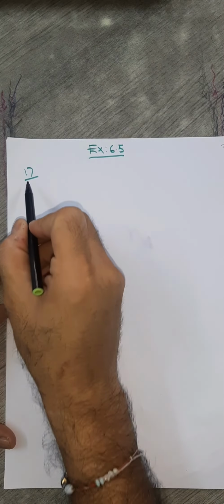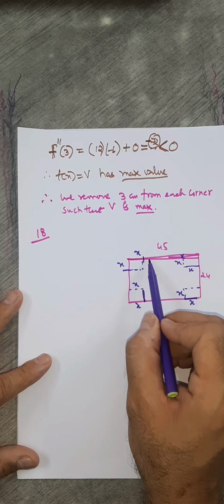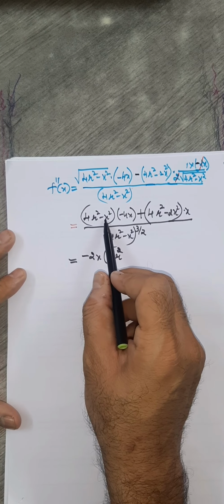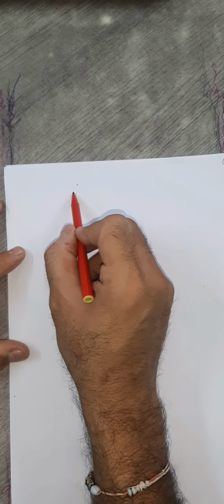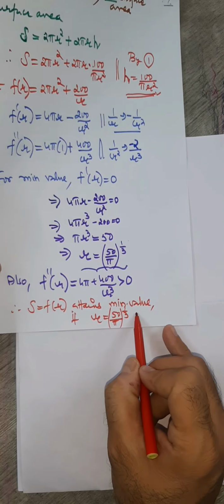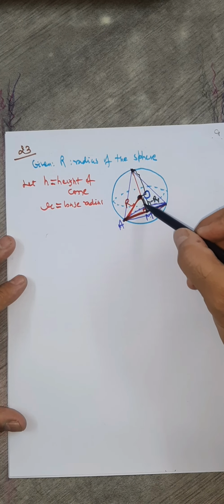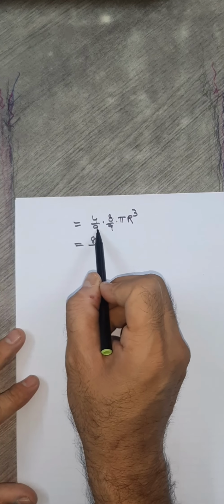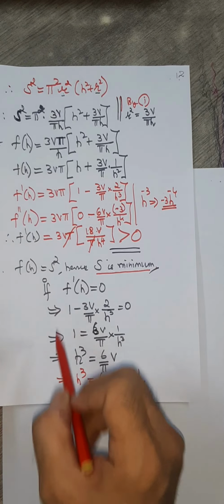Class 12 Maths Chapter 6 Application of Derivatives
Lecture 9 Solutions for Class 12 Maths Exercise 6.5 , from Q17 to Q24